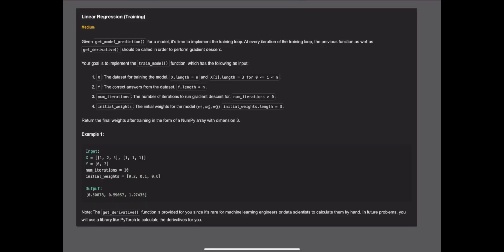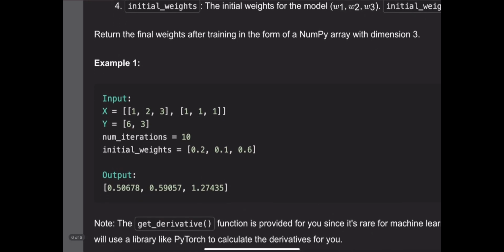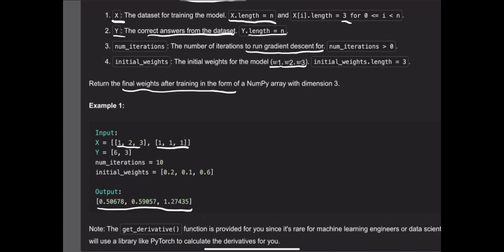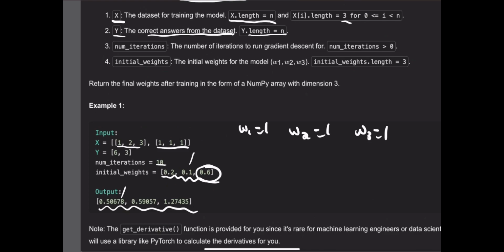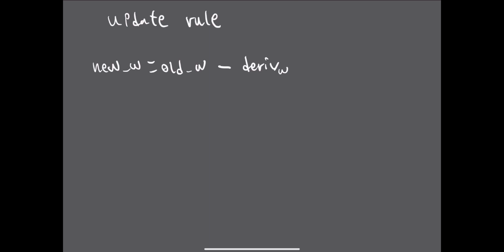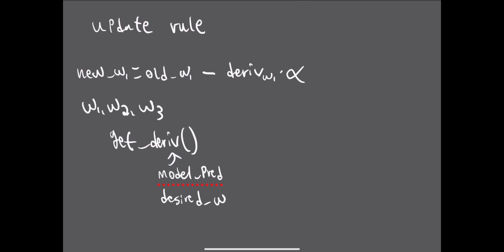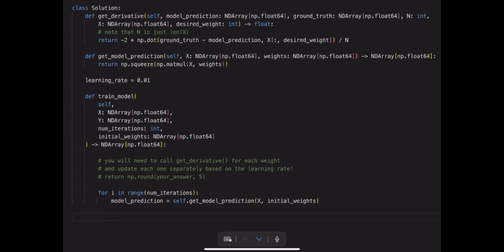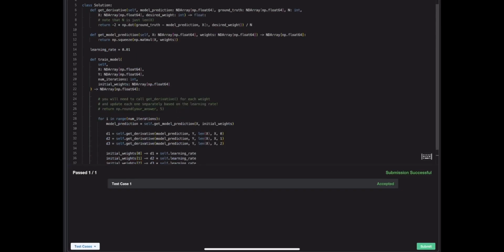Training a Linear Regression Model - Python Code